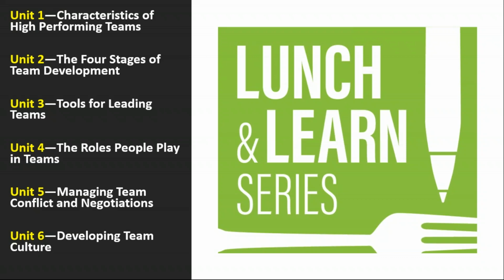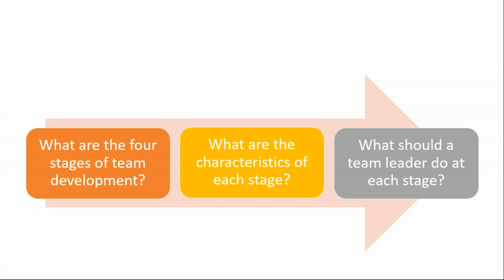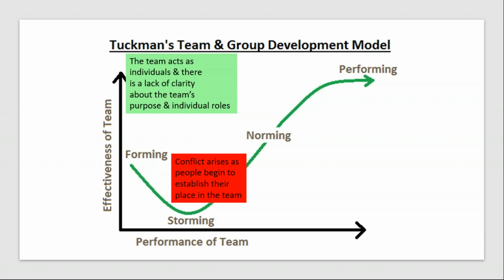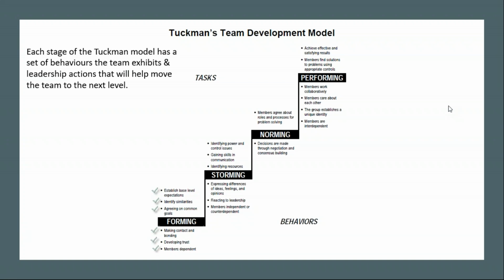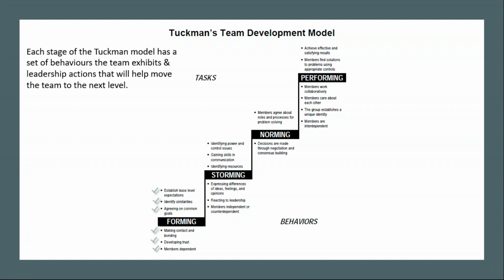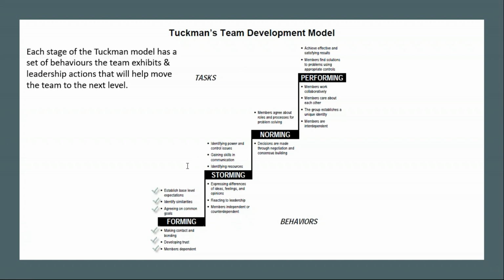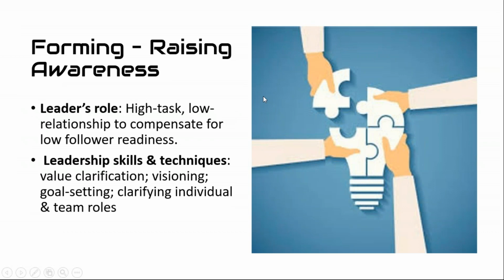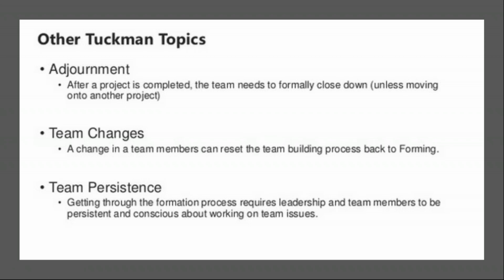The Four Stages of Team Development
All teams go through predictable and unavoidable stages of development. These stages are backed up by research into teams across all industry groups. What are these stages? What can you as a team leader do to make an easier transition into each stage? This session considers some practical advice for accelerate the team’s development and maturity.